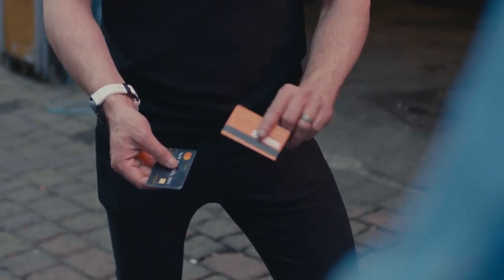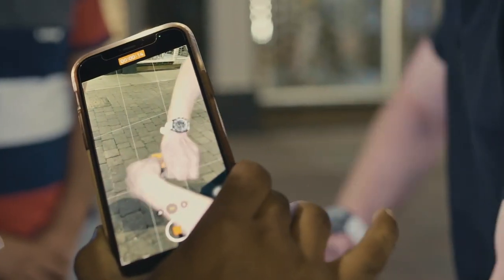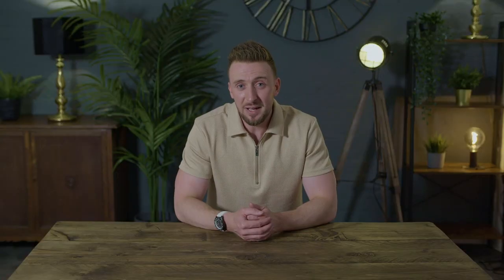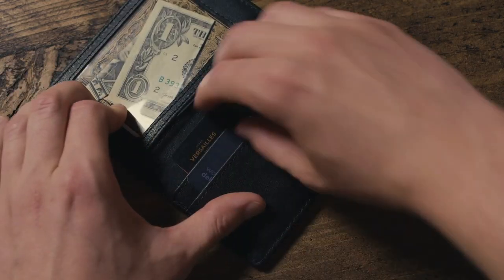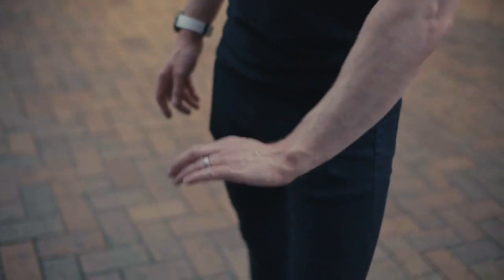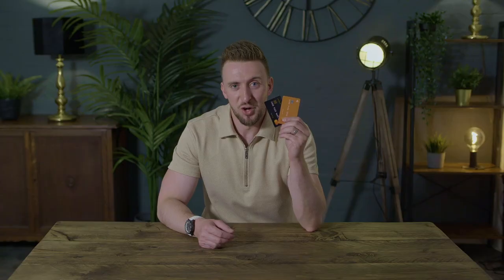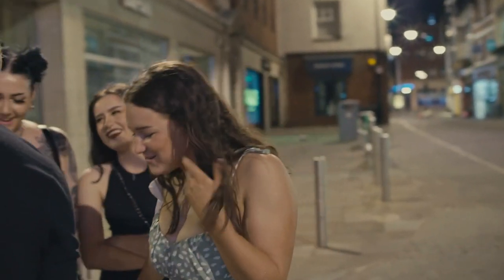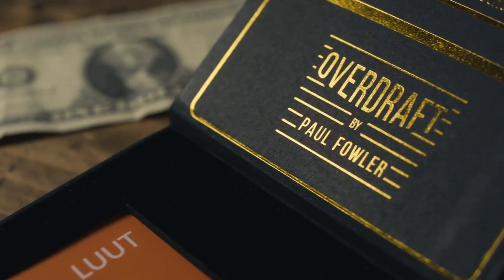Overdraft by Paul Fowler and the 1914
Overdraft is a set of precision engineered gimmicks that give you the power to perform EXPLOSIVE feats of magic and mentalism.

Meet your new everyday carry. Overdraft's reactions are WILD; watch the trailer to see how you can blow people away (and it's very easy to do).

Paul Fowler is a working pro; he performs Overdraft in the real world for real, paying audiences. This means you can be confident that each and every routine that you will learn has been tried, tested and perfected. But it doesn't stop there; master mentalist Lewis Le Val will teach you even more invaluable routines and ideas for both mentalists and magicians alike.

    You will learn how to make a banknote appear from between two credit cards, and later in the tutorial, you will learn how to produce an entire wad of cash! (Works with all currencies and denominations.)

    You will learn how to make two credit cards switch places under seemingly impossible conditions. (Think the classic two-card transposition but with credit cards.)

    You will learn how to visually "clone" a credit card, directly in front of your spectators' eyes. (Breathtaking pickpocket-themed magic.)

    You will learn how to repeatedly predict which credit card will be chosen, long in advance. (Influence or empower your spectator.)

    And you will learn how to apparently control your spectator's memory and prove it afterwards with a photograph taken on your spectator's mobile phone! (Possibly the freakiest effect on the project.)

All of these effects, and more, will fit inside a SINGLE slot in your wallet meaning you will ALWAYS have impossible, reputation-making demonstrations to perform at ANY opportunity without using any extra pocket space.